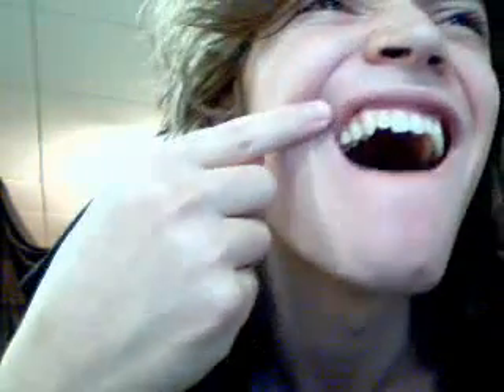talkin bout how im gona do music for my vampire character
msoutwitus's webcam recorded Video - November 17, 2009, 01:56 PM